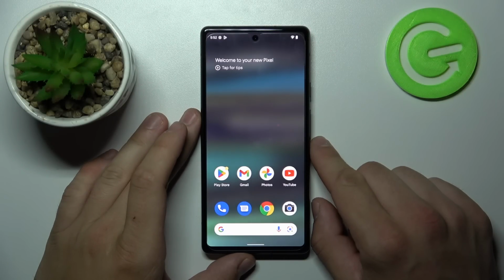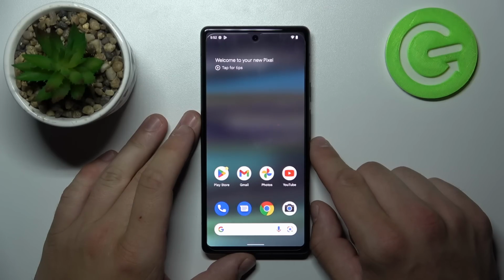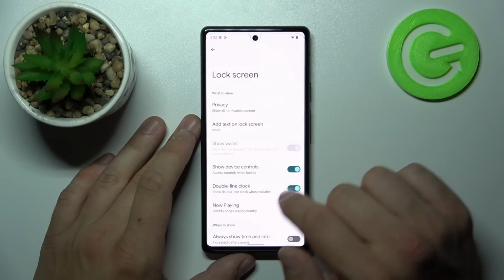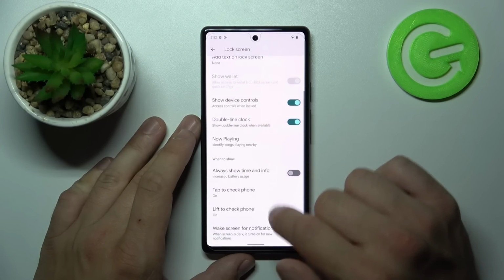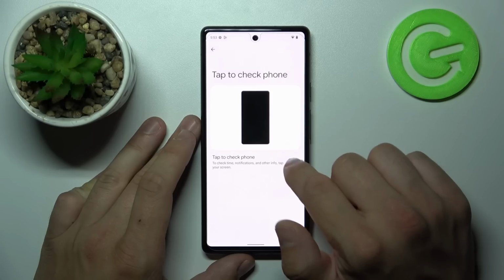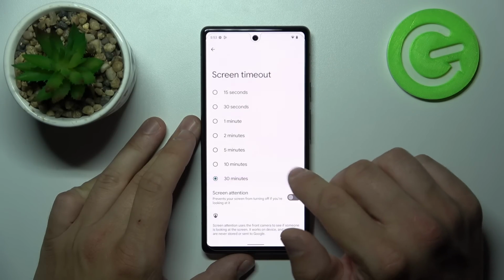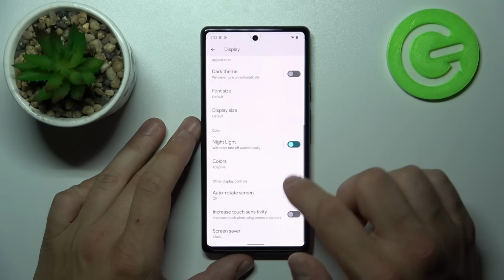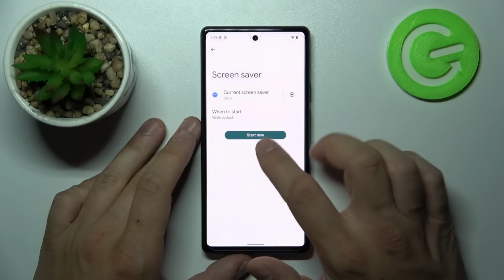How to Find & Manage Display Settings on Google Pixel 6a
Find out more about managing display settings in Google Pixel 6a:
Hello. Today we’re going to demonstrate how to find and manage display settings on your Google Pixel 6a. Our specialist will guide you to the display menu where you will be able to adjust all the features. You will learn how to manage display settings like screen timeout, brightness, dark theme, and many more. Enjoy the video! If you want to know more about your Google Pixel 6a, visit our YouTube channel.

How to find display settings on Google Pixel 6a? How to manage display settings on Google Pixel 6a? How to access the display menu in Google Pixel 6a? How to adjust display features in Google Pixel 6a?